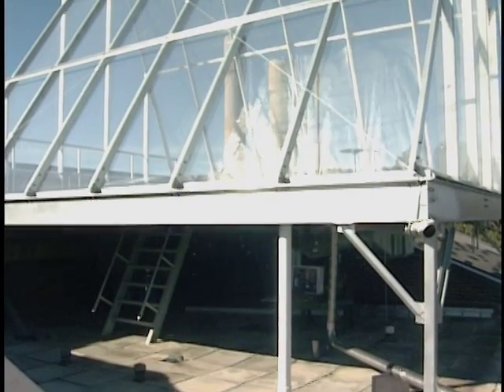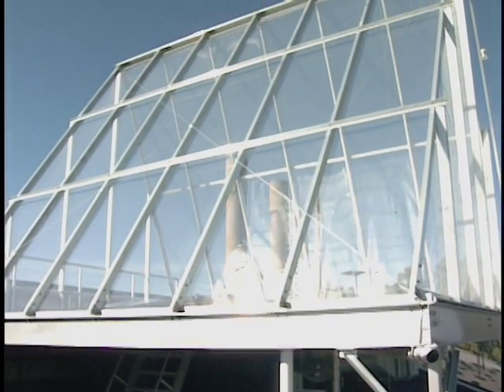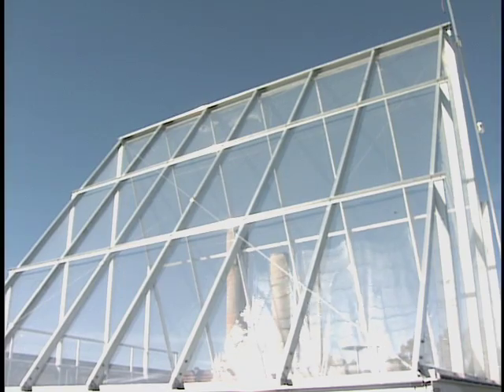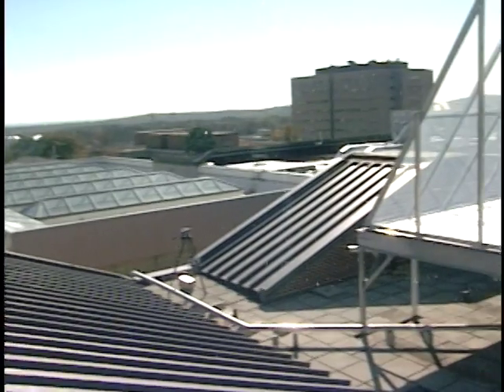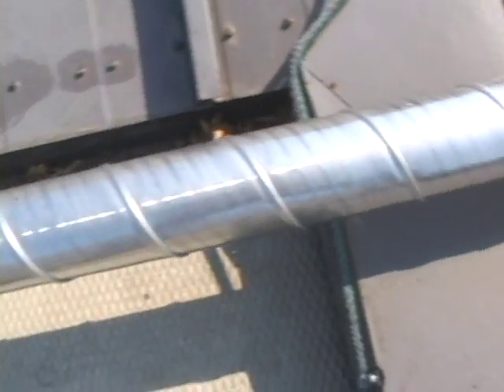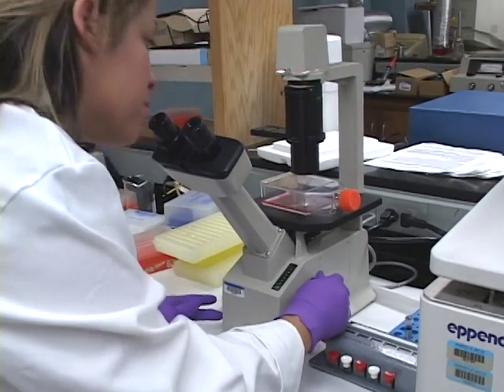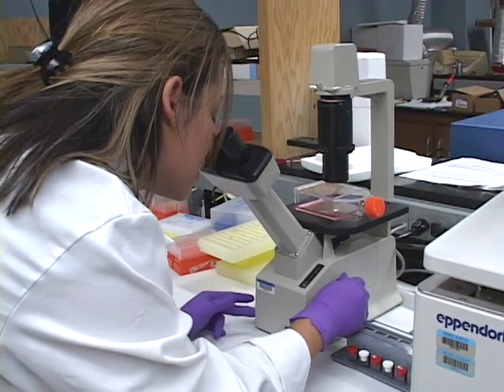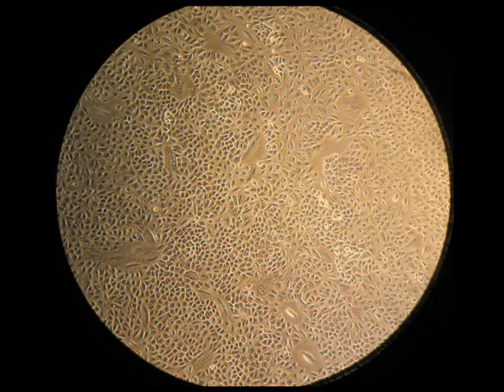Identifying harmful pollutants in city air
William Vizuete, Ph.D., Assistant Professor of Environment Sciences and Engineering, discusses how air pollution is linked to tens of thousands of deaths each year.